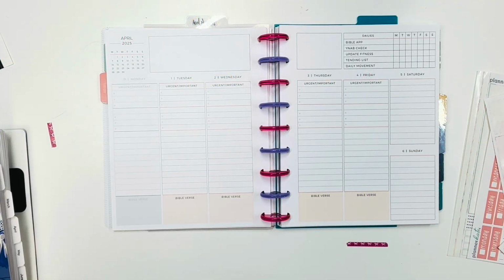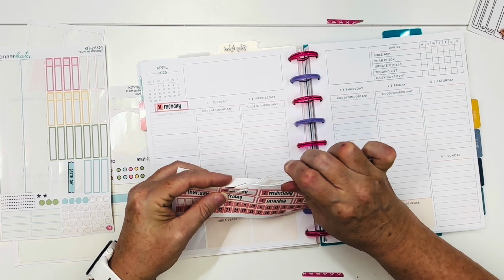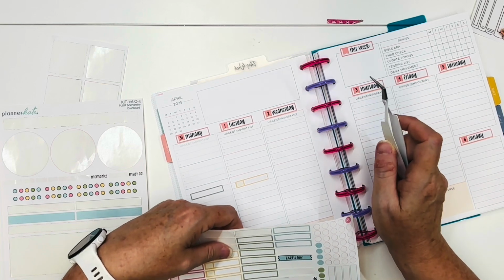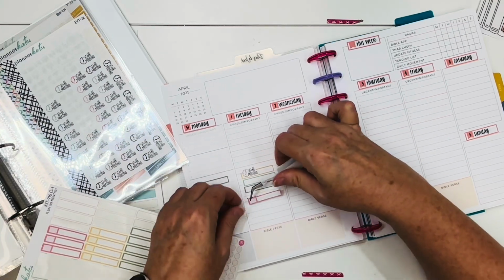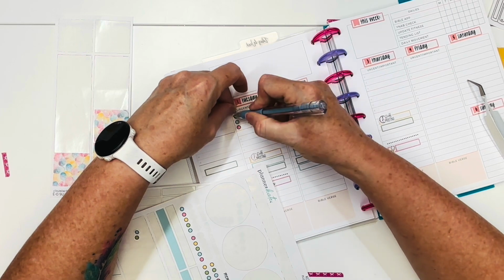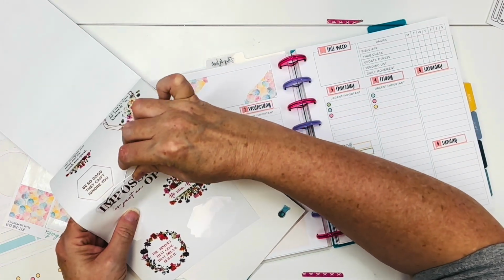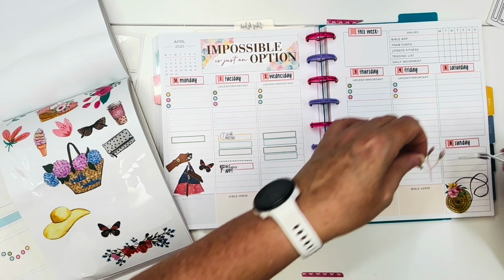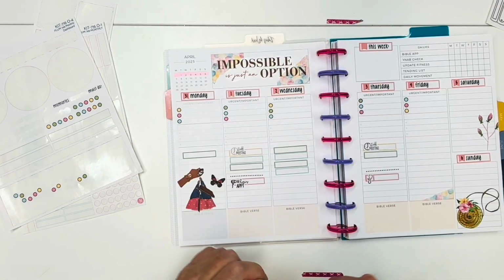Weekly Plan With Me - March 31 to April 6 - Plum Paper and PlannerKate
Planning the first week of April in my Plum
Paper using a PlannerKate kit.